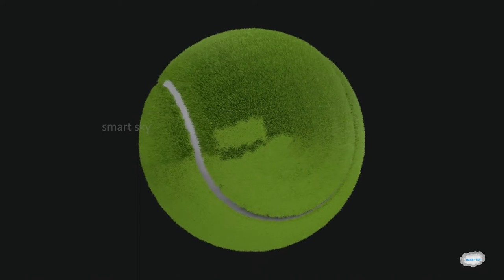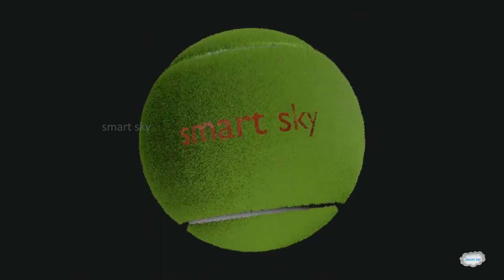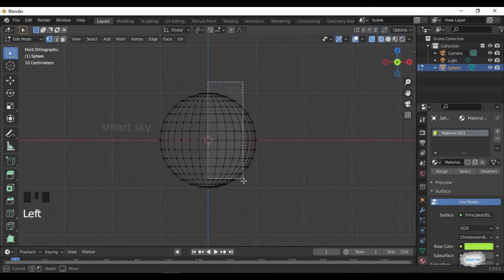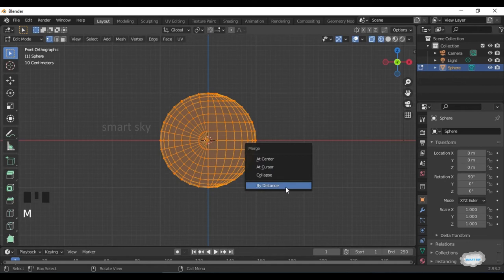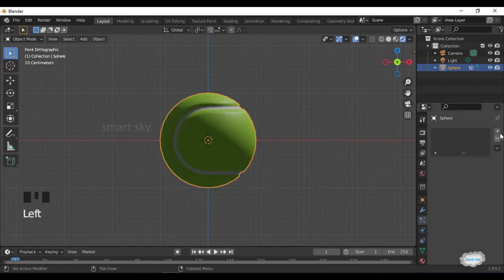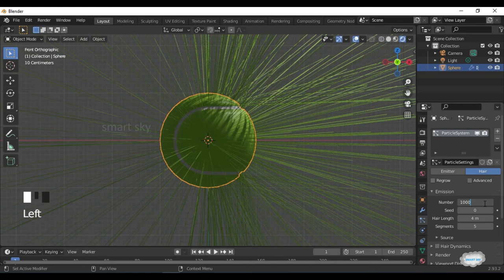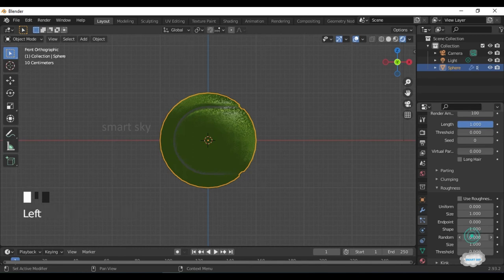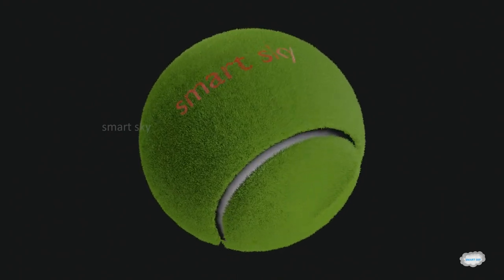How to make a tennis ball in blender || step by step tutorial || smart sky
Hi guys,
we are trying to give art videos & as well as entertaining video.